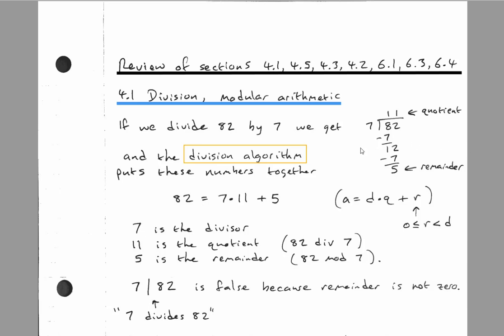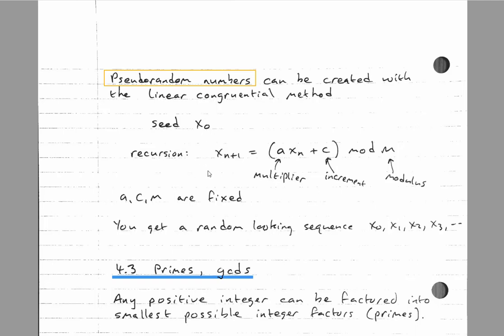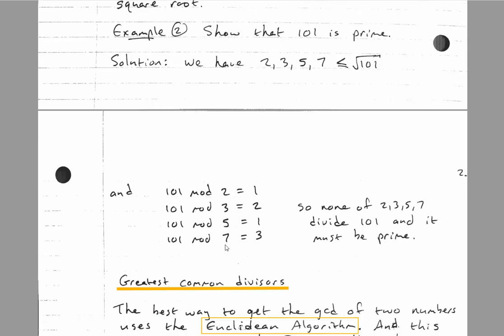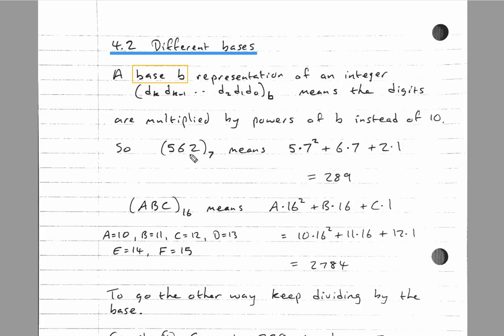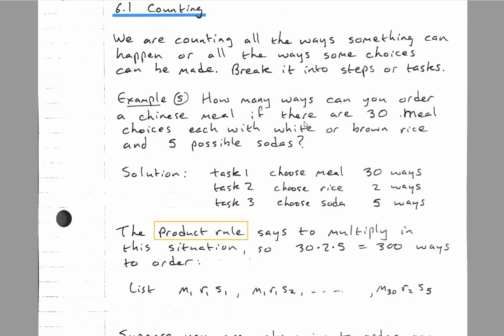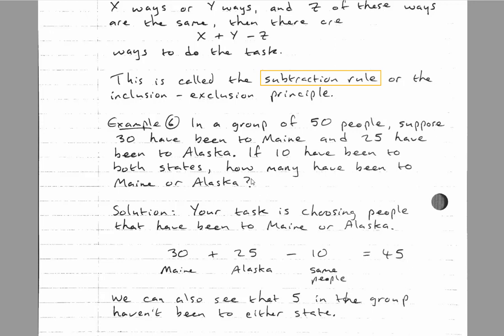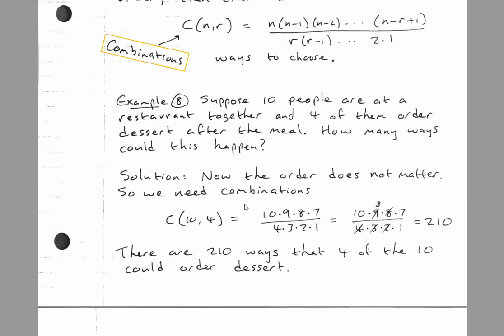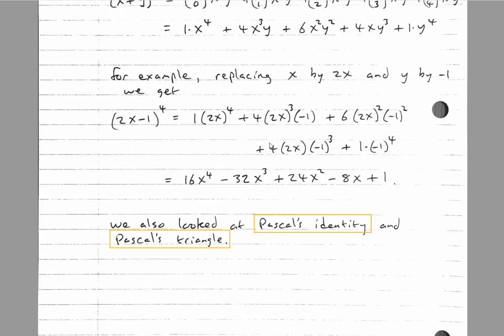csi30 chapter4 6 review